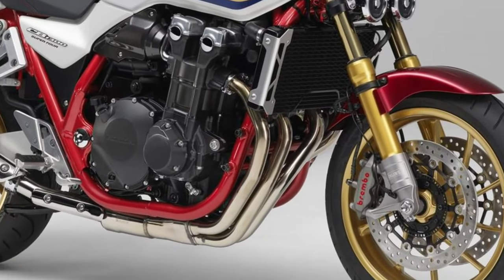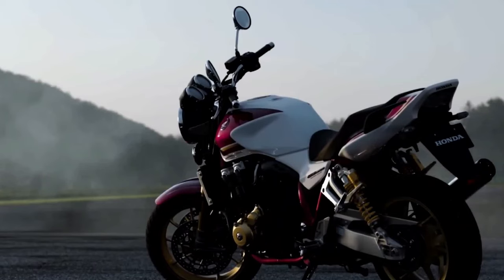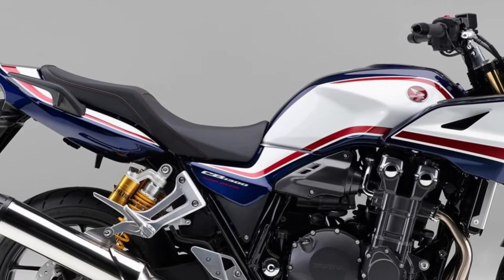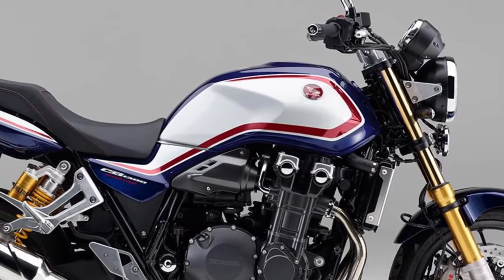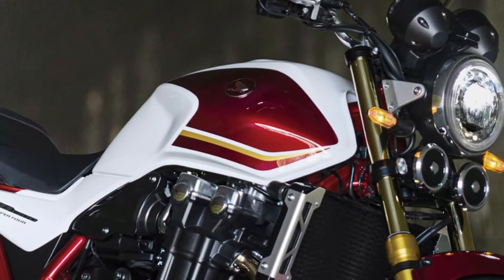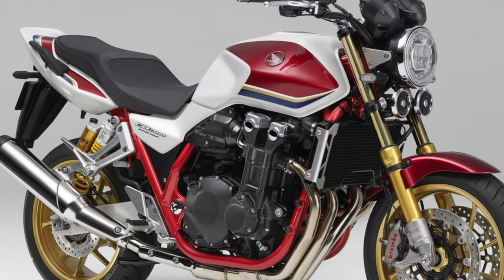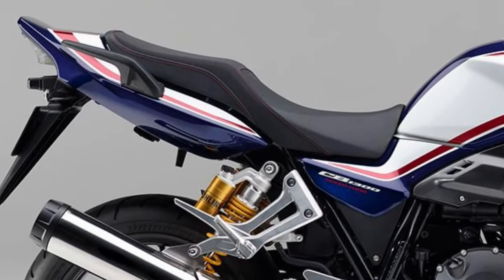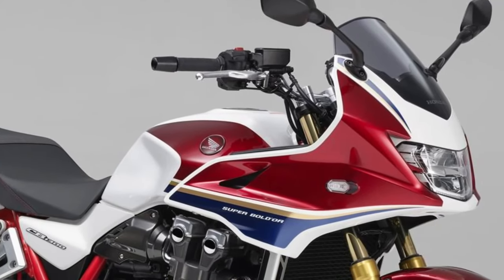2024 Honda CB1300 Review | Here"s everything you need to Know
2024 Honda CB1300 Review | Here"s everything you need to Know @motoadv6305